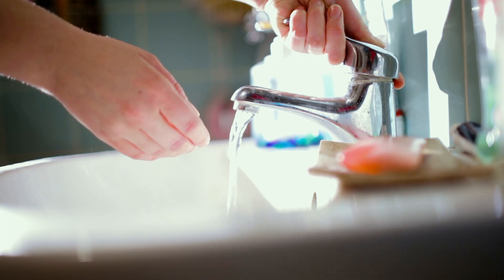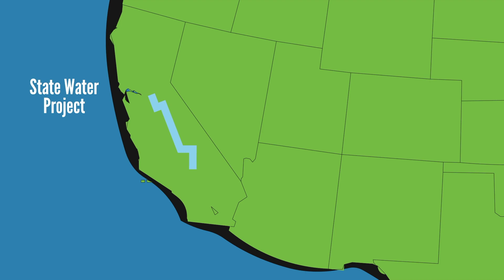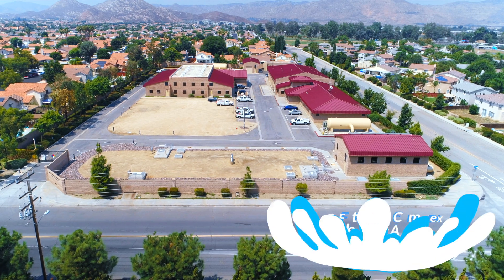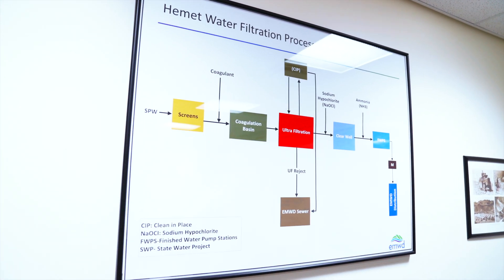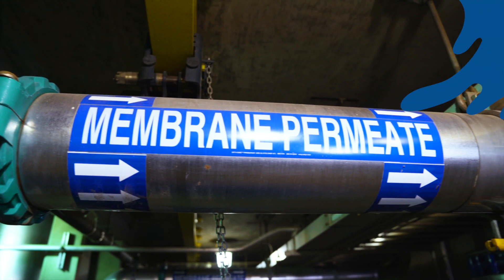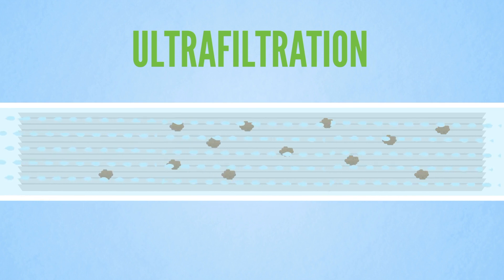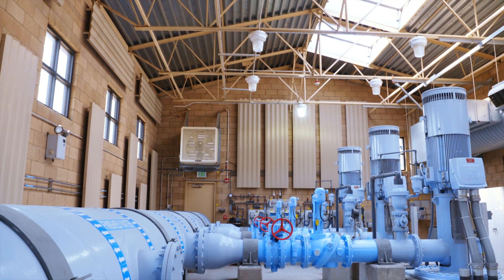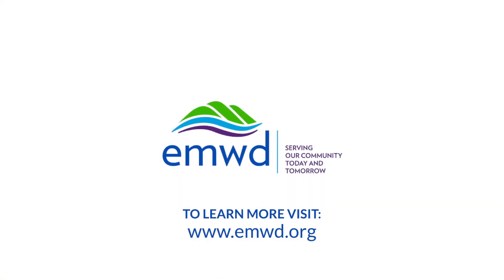Virtual Water Filtration Plant Tour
EMWD operates two water filtration plants that treat your tap water and insure it is safe and reliable. Take a virtual tour of one of our water filtration plants.